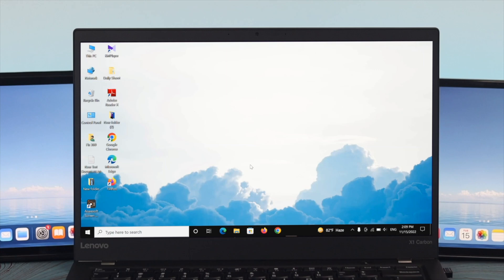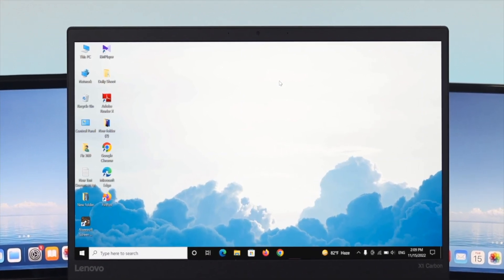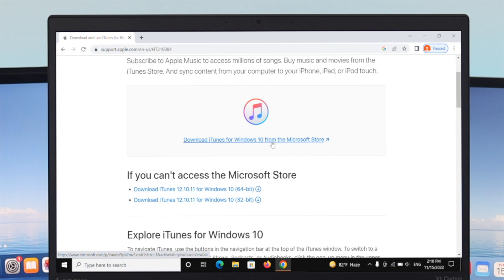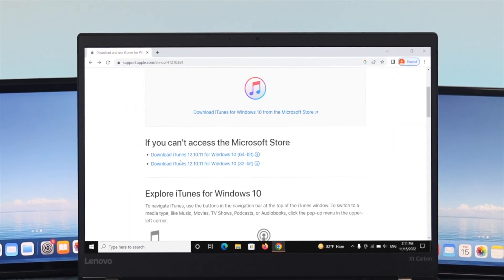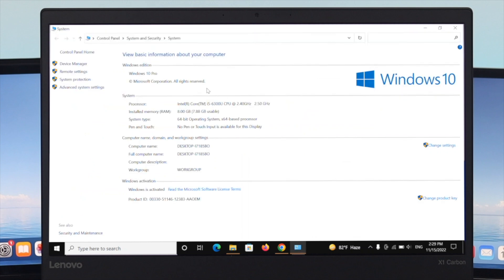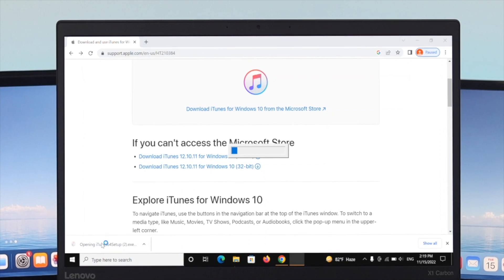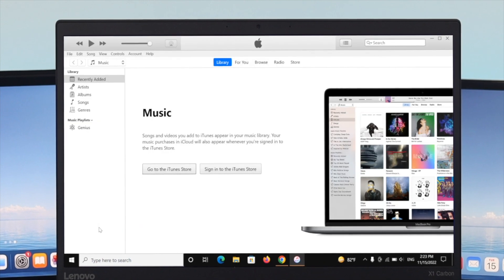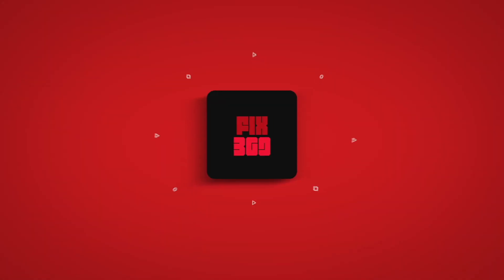How To Download iTunes on Windows Laptop! [Setup & Use iTunes]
Download and Install Apple’s iTunes on your Windows 10/11 Laptop by following the concise step-by-step process, so you can effortlessly keep a backup and restore your iOS devices, add music and movies, and also put the iPhone or iPad in recovery mode for troubleshooting.

A complete beginner-friendly guideline to set up and use iTunes on HP, ASUS, Dell, Lenovo, or any other windows laptop. We will also show you what to do if you can’t install the latest version of iTunes on a Windows computer.

0:00 Apple’s iTunes on Windows PC
0:20 Install iTunes from Microsoft Store
1:08 Can't Install iTunes from Microsoft Store
1:30 Check which operating system are you running on
1:50 Setup iTunes on Windows 10 Computer.
2:25 Use iTunes on Windows 10 PC